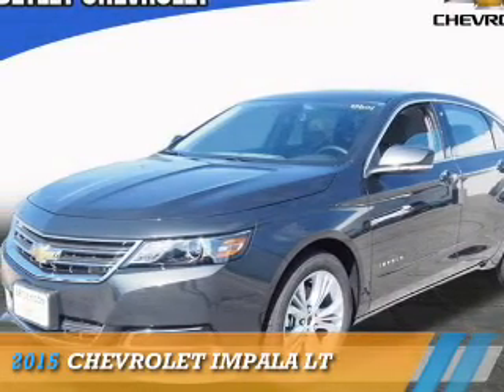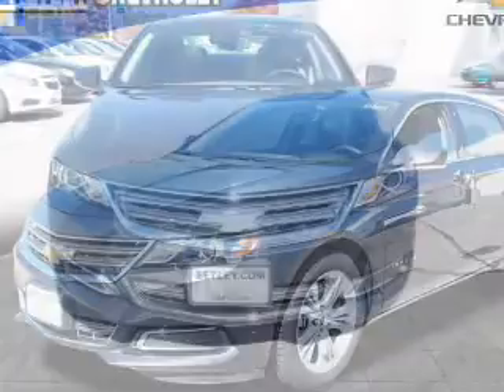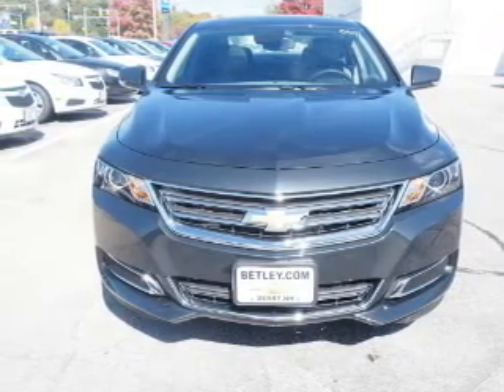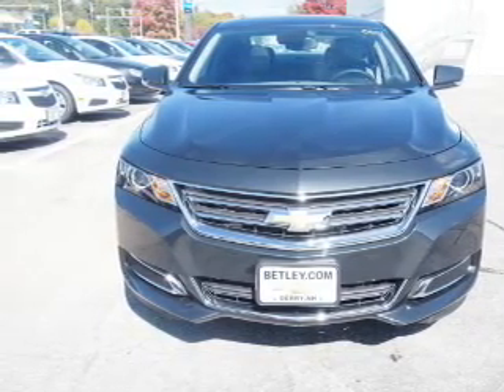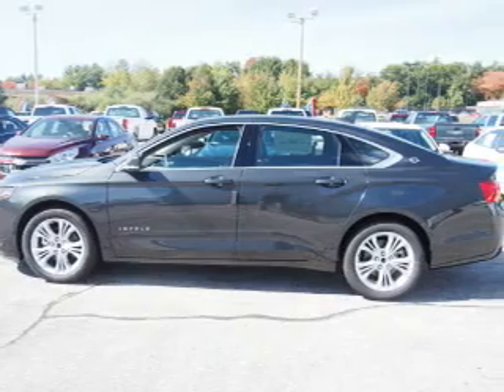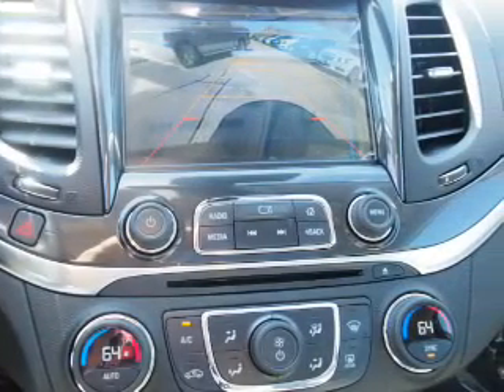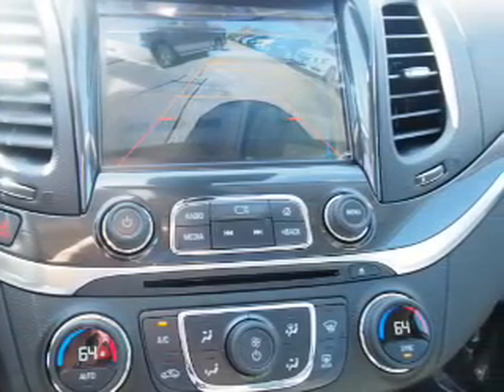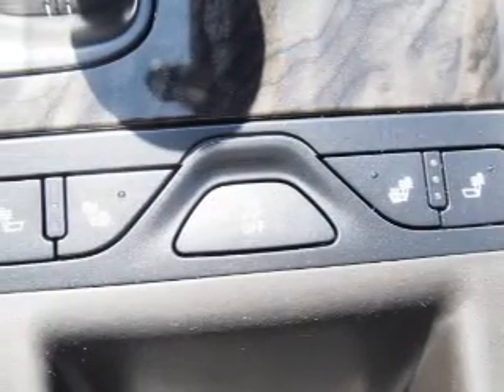2015 Chevrolet Impala C15-26 - Derry NH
Year: 2015
Make: Chevrolet
Model: Impala
Trim: LT
Engine: 3.6 liter 6 cylinder FWD
Transmission: 6-Speed Automatic
Color: Ashen Gray
Mileage: 0
Address:
VIN:2G1125S32F9130601